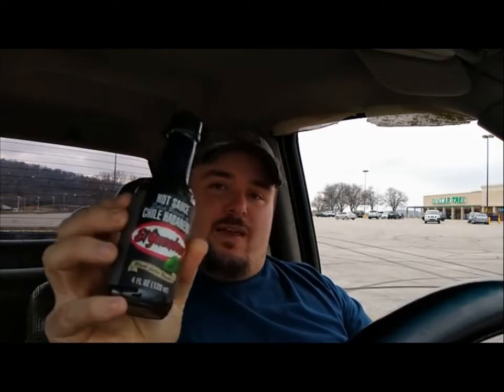El Yucateco Sauces (Black Label Reserve and XXXtra Hot) Review!!!!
Will these sauces be full of flavor? Will they burn my tongue to where no flavor is detected? Join me in this adventure as we find the answers to these questions!
Also, comment on videos, or content you would like to see!